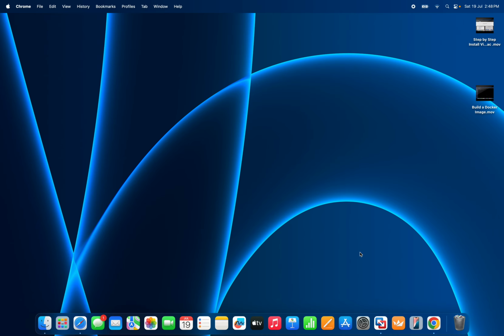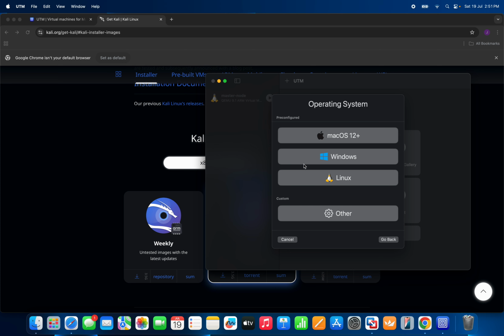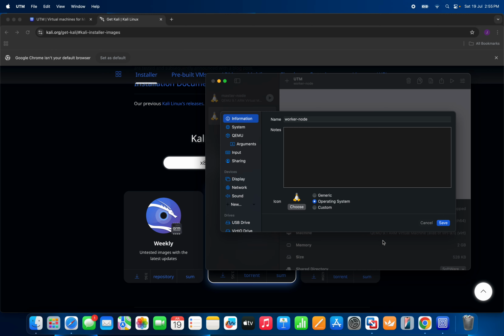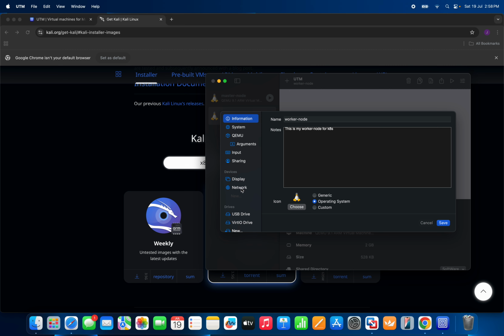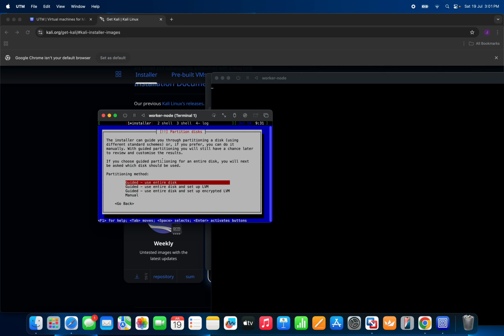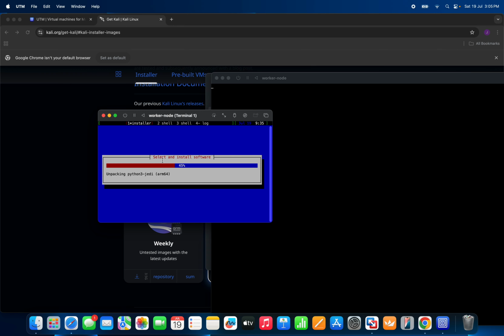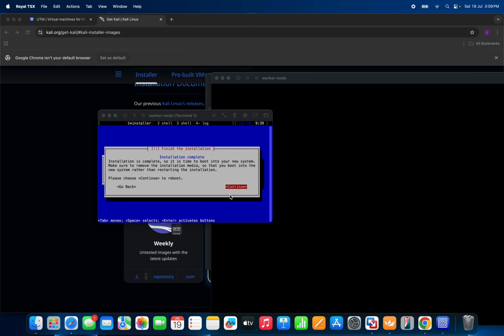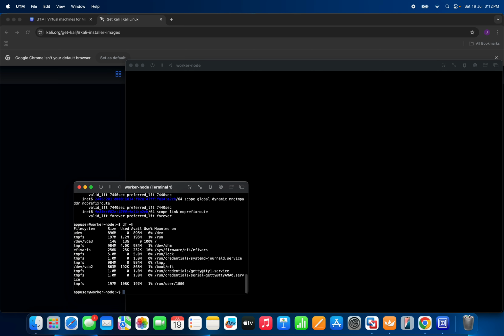How to install UTM Instead of VirtualBox on Mac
This video will explain Why Use UTM Instead of VirtualBox on M3

UTM is a virtual machine app for Mac (including M1/M2/M3/Apple Silicon) that allows you to run Linux, Windows, and other operating systems just like VirtualBox, but built specifically for Apple Silicon.